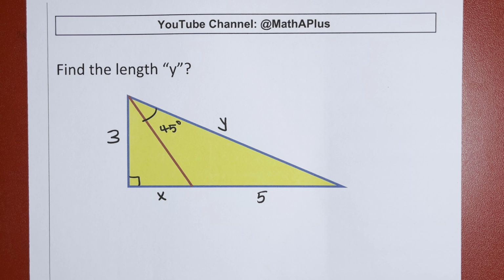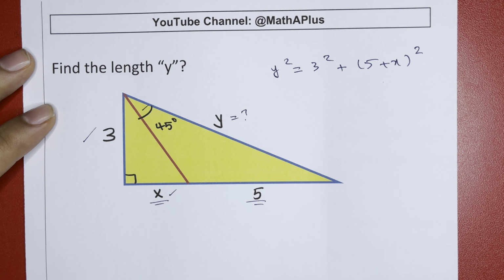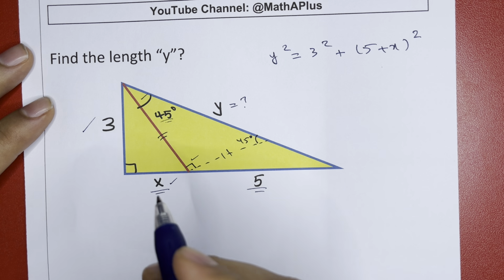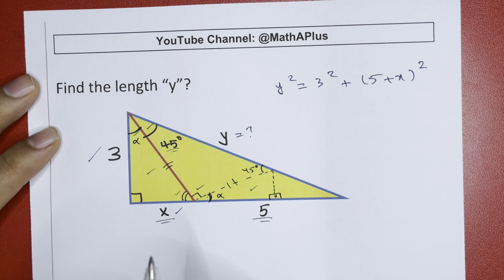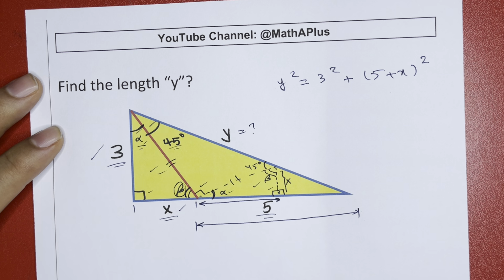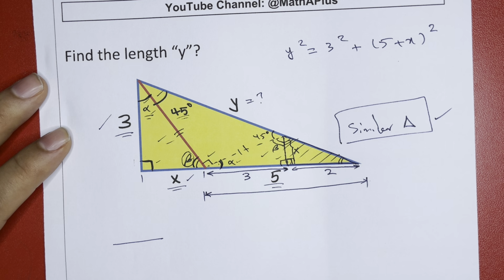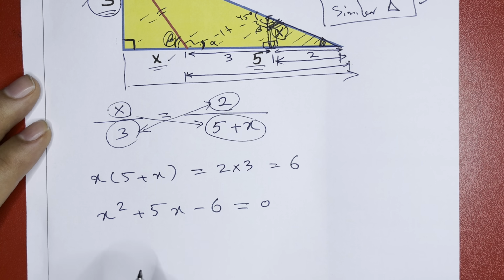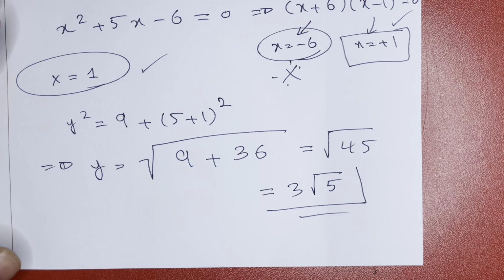China 🇨🇳 Math Olympiad - Geometry - Find the length Y?